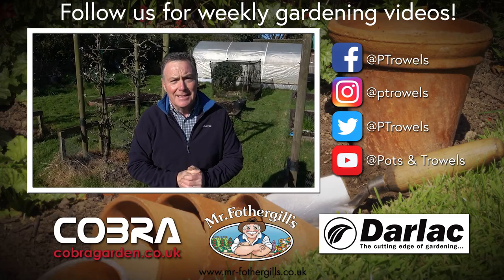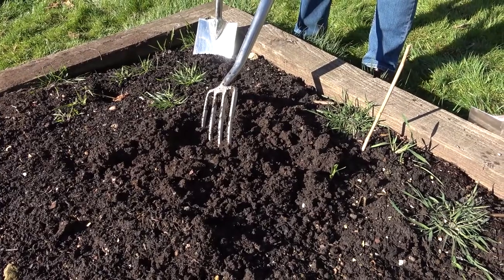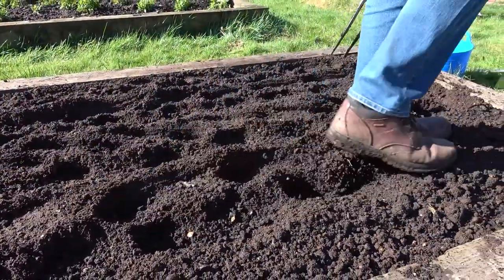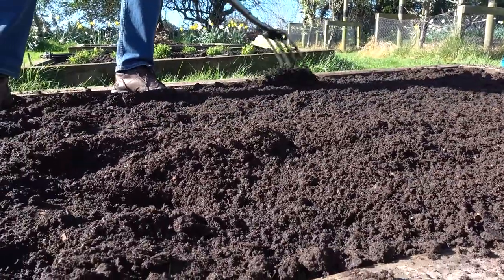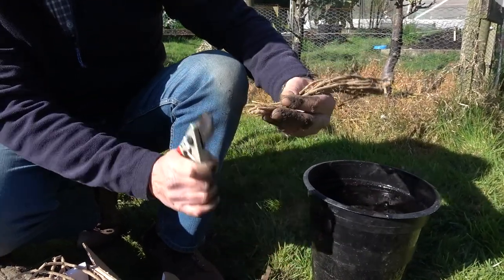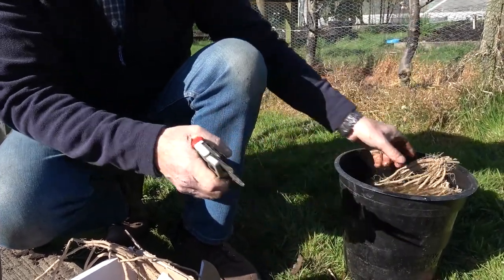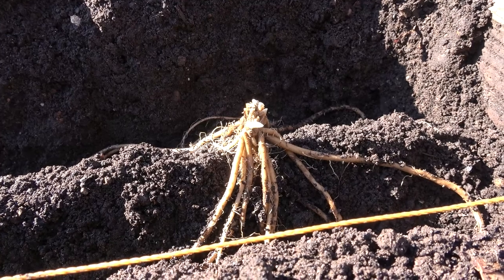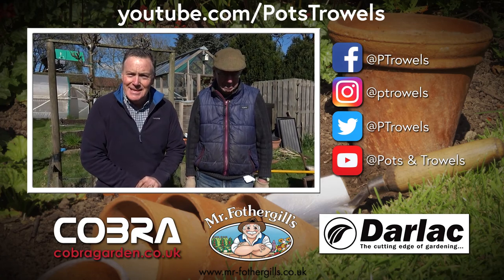How to Plant Asparagus (A Martin Masterclass) - Pots & Trowels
This step-by-step guide shows you exactly how to prepare for and plant your asparagus crowns.

Many thanks to Malcolm and Jenny for use of their garden!